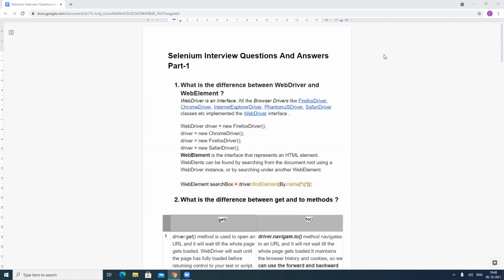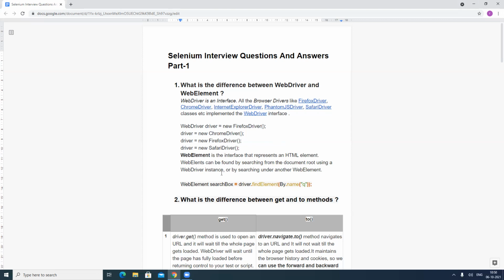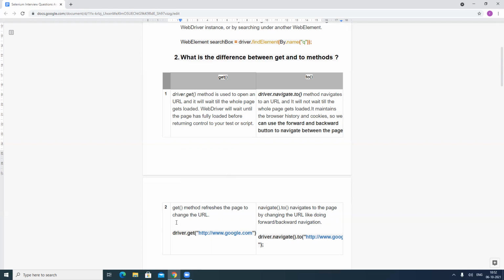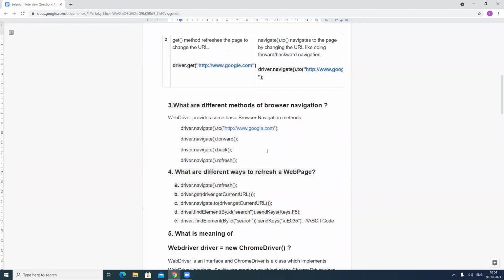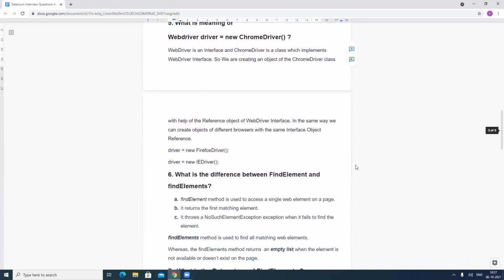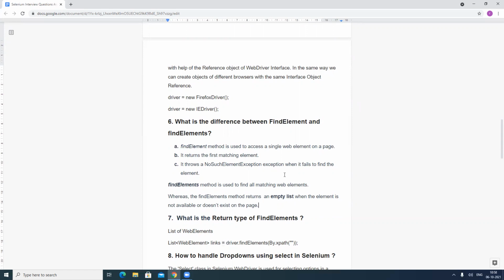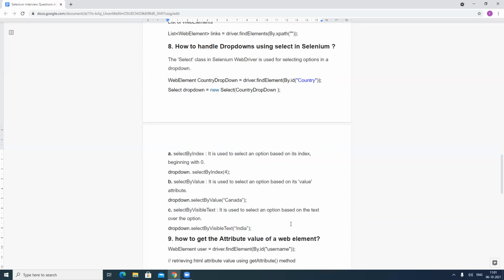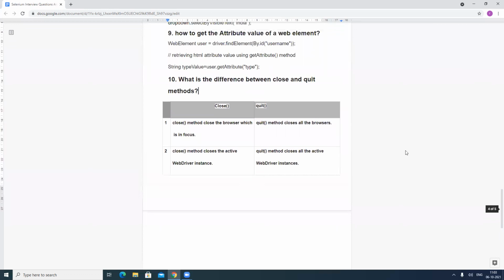🔥 Selenium Interview Questions & Answers | Freshers to Experienced | Latest 2022 | Part-1 🔥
🔥Looking to crack your next Selenium Interview like a pro? 💻🔥
This video covers the Top Selenium Interview Questions and Answers asked in Automation Testing interviews for Freshers and Experienced QA Professionals! 🎯
🧠 Detailed Overview
In this Part-1 of our Selenium Interview Series by Rahul Automation Studio, you’ll learn the most frequently asked Selenium questions that help you stand out in real-world QA interviews.

We’ve handpicked each question based on current industry trends, interviewer expectations, and real project use cases. Whether you’re switching from Manual to Automation Testing or preparing for your first QA interview, this video will strengthen your technical foundation and confidence.

You’ll also discover concepts used in modern frameworks like Selenium + TestNG, Selenium + Cucumber, and integration with CI/CD tools — essential for today’s Automation Engineers and SDETs. 🚀
Here’s what you’ll gain from this video 👇
• 💡 Top Selenium Interview Questions & Answers (Freshers + Experienced)
• 🔍 Understanding Selenium WebDriver Architecture
• 🧩 Locators in Selenium (ID, Name, XPath, CSS Selector)
• 🕒 Implicit vs Explicit Waits Explained
• ⚙️ Handling Web Elements, Alerts, and Frames
• 🧠 Common Selenium Exceptions & Solutions
• 🚀 Real-time project relevance & interview insights
⏱️ Timestamps (Logical Chapters)
00:00 – Introduction
01:15 – About Selenium & Its Importance
03:45 – Selenium Architecture Overview
06:20 – Locators in Selenium Explained
09:00 – Waits in Selenium (Implicit/Explicit)
12:00 – Common Interview Questions Discussion
14:30 – Next Steps & Part-2 Preview

Rahul Automation Studio 🚀 is a leading platform for Software Testing & Automation Training, Project Support, Interview Services, and Career Mentorship.

We help freshers, manual testers, and professionals transition into high-paying Automation Testing roles through real-time project-based learning.

Our Offerings Include:
🟡 Project Support: Real-time project automation guidance.
🔵 Interview Services: Mock interviews, resume preparation, and interview Q&A sessions.
🟣 1:1 Mentorship: Career consultation & personalized learning.
🟤 Placement Assistance: Guidance and referrals for QA jobs.